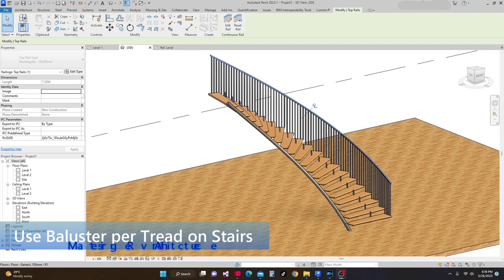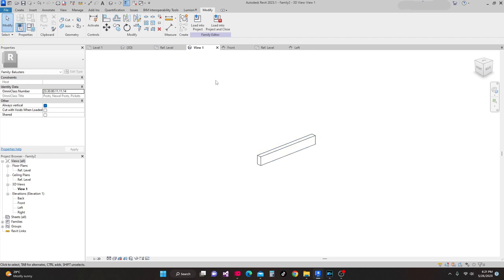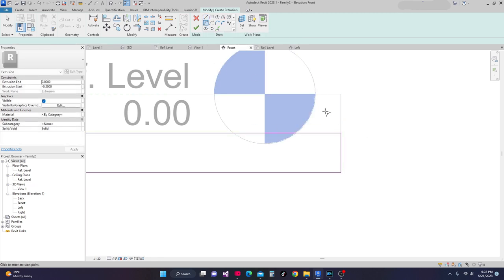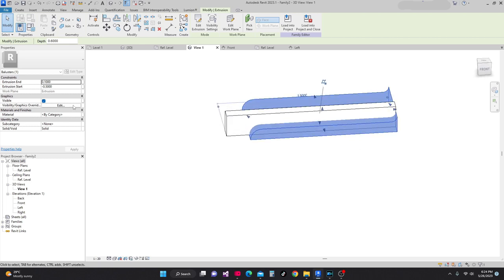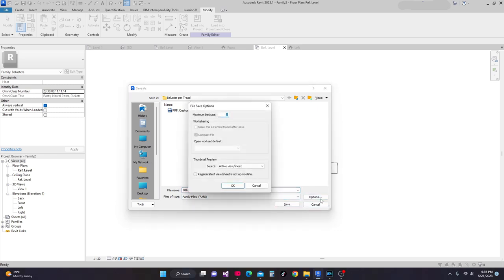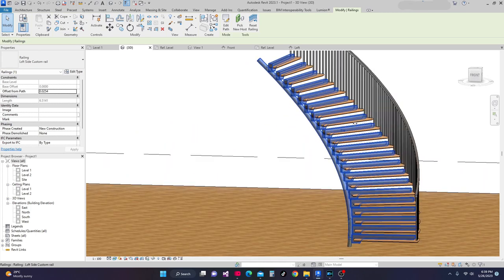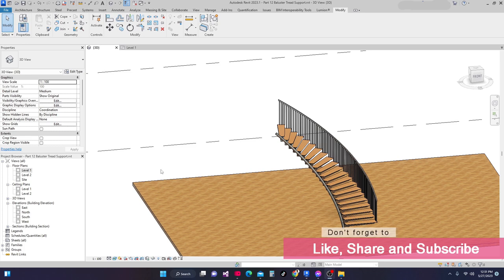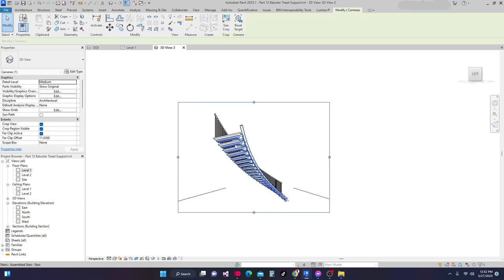Spiral Stairs and Railings -Use Baluster Per Tread on Stair Part 12. (Mastering Revit Architecture.)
What to learn from this tutorial
1. You will learn how to create a custom Rail.
2. You will learn how to edit the rail structure.
3. You will learn how to edit baluster placement.
4. You will learn how to manipulate the use baluster per tread on stairs
5. You will understand the use of baluster offset.

To the followers of my Youtube channel,
I want to thank you for your continued support of my channel. I will do my best to set a new standard for the program and provide you with the best tutorial topics available in the field of Revit Architecture, and I will explain each case to the best of my ability.
The main objective of this channel is to make you competent in the field; by starting from beginner level to intermediate, then advanced, and the ultimate goal of reaching expert levels. I hope you understand and learn everything I discussed in the tutorial.
I am interested in hearing your comments and getting your feedback on how we are doing, if you think there are some technical errors in this tutorial; please fill in your comments and we will discuss every remark to the best of our abilities. Also, feel free to add the topics you wish to learn so that I can make tutorials of your interest in the future.

Learning and Mastering Revit Architecture from:
Beginner Level
Intermediate Level
Advance Level
Expert Level